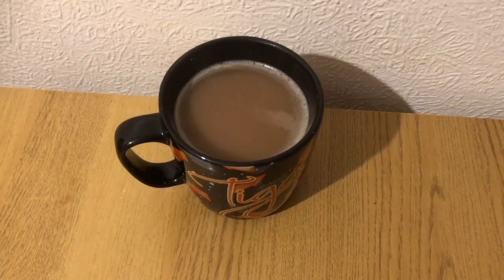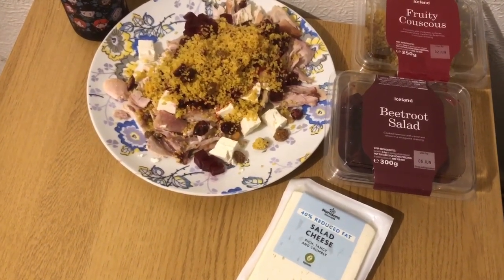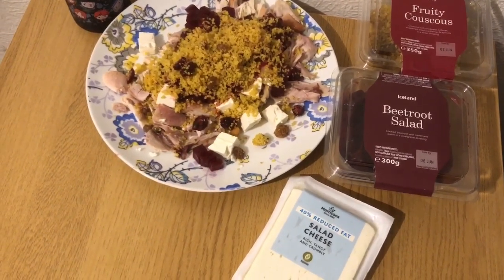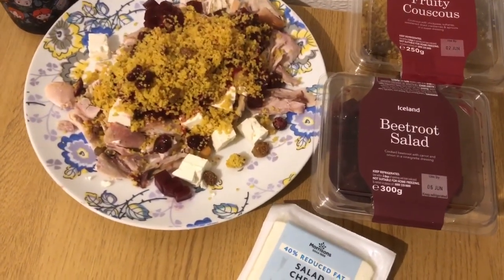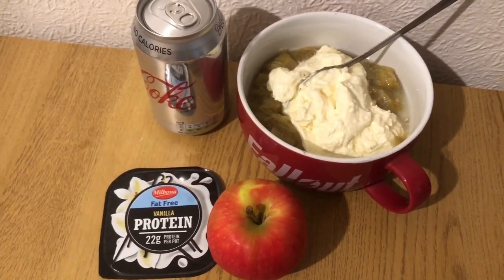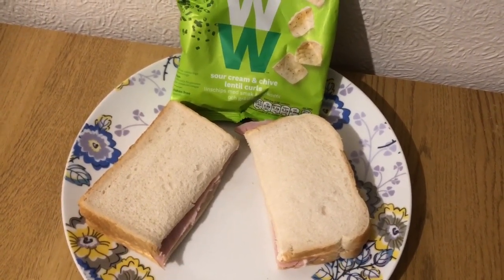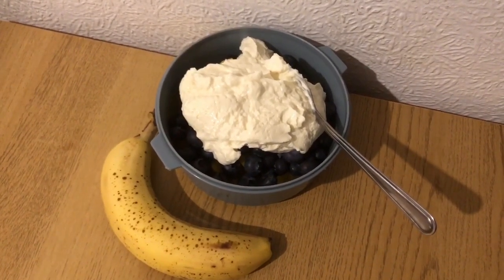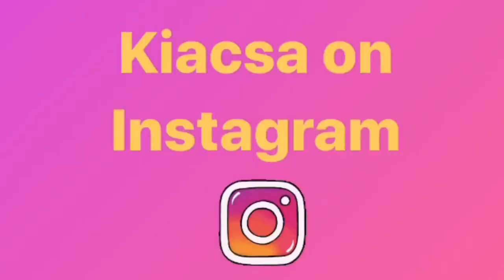WW UK (Weight Watchers) 250lbs lost. What I eat in a day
36/30sp used